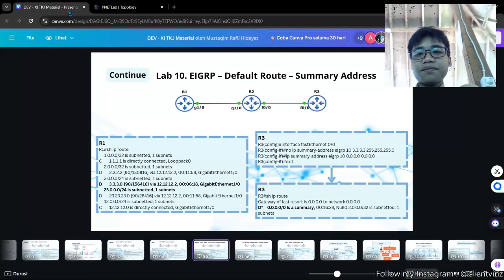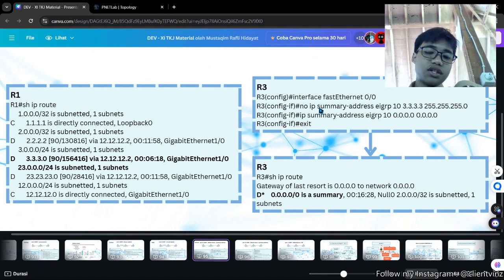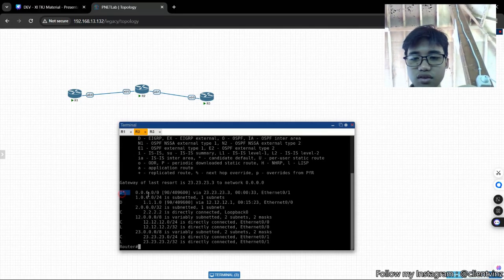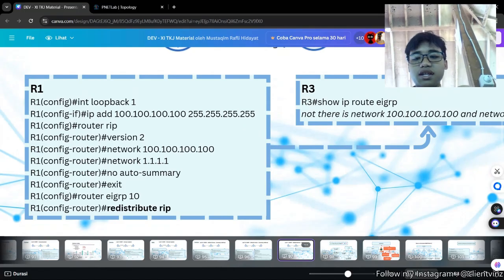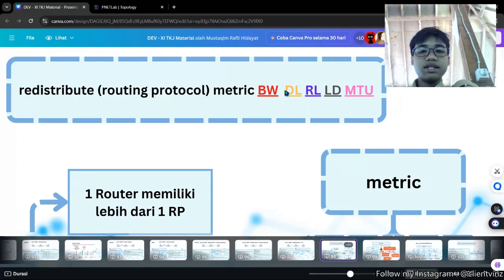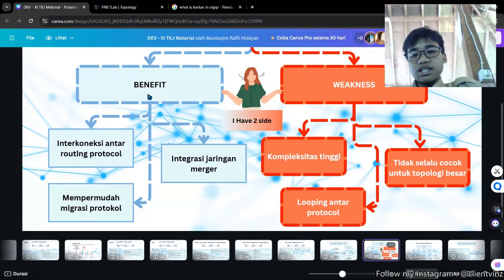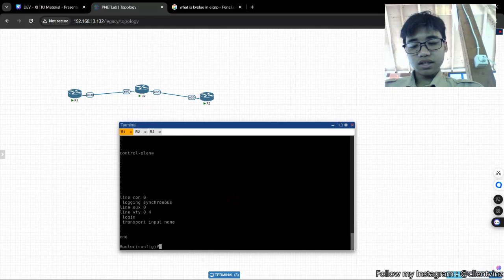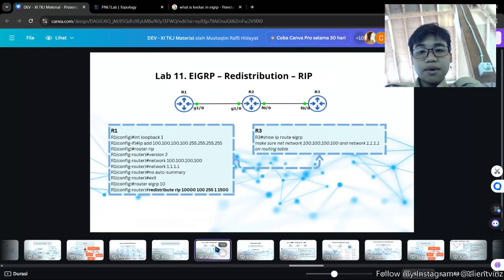EIGRP Part 6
This video is explain to you guys how to EIGRP Defult Route Summarization and RIP to EIGRP Redistribute Material.